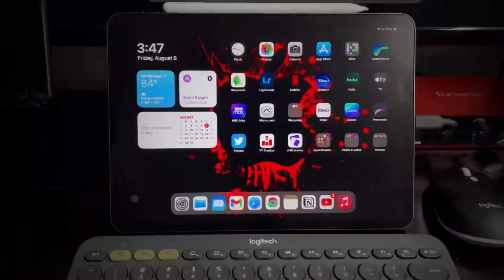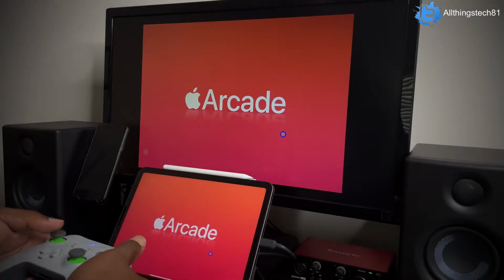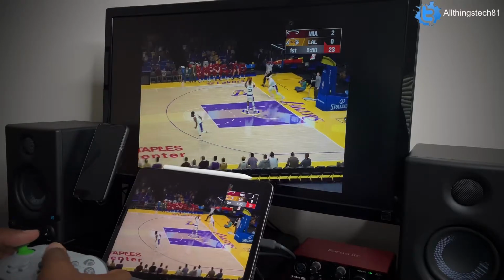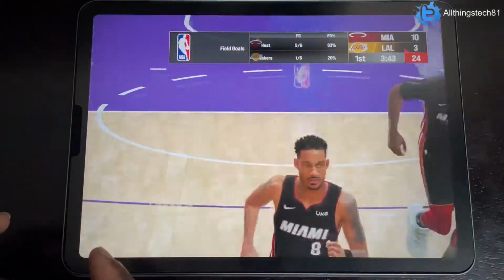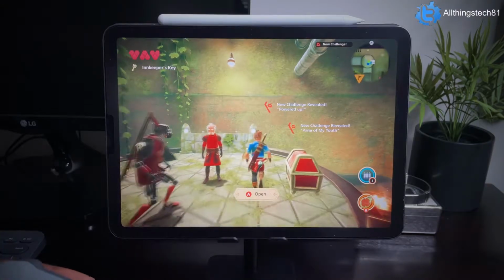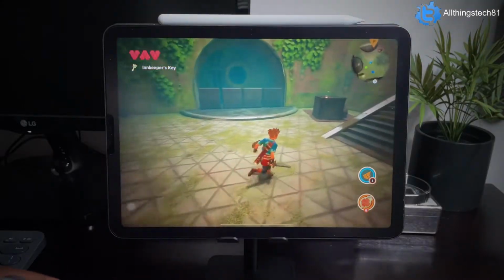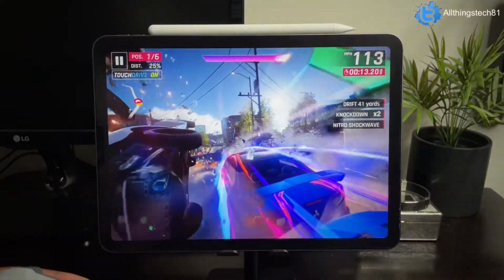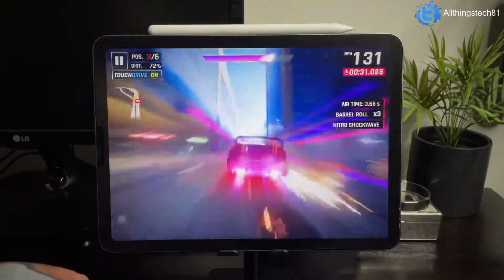Ultimate IPad Air 4 GAMING - Still A Beast In 2021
Let’s take a quick look at gaming on the iPad Air 4th generation. Gaming on the iPad is a great experience. We show in this video how well the iPad Air 4 can handle heavy titles. Letting you know that it can cut through all your daily tasks.